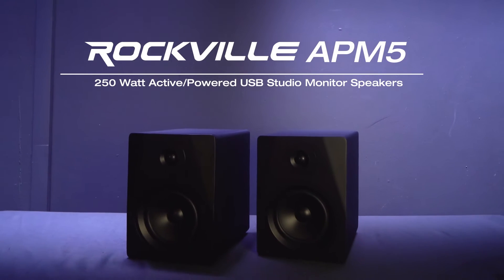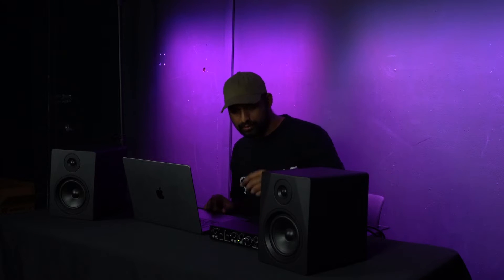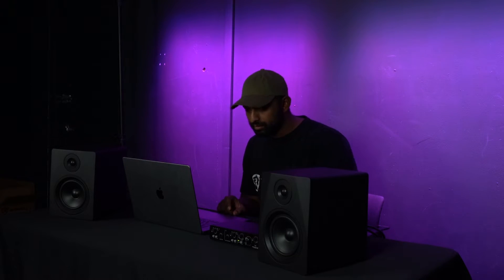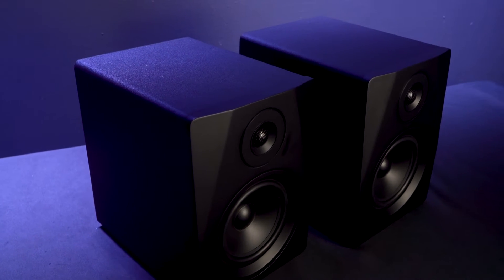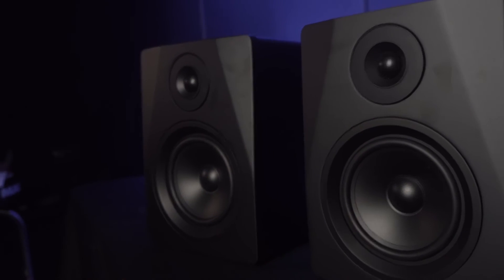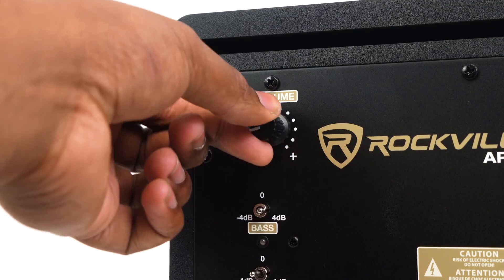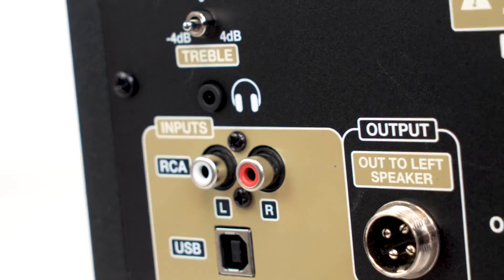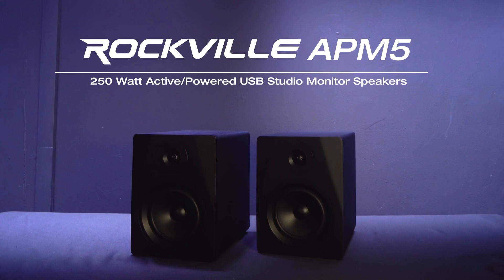All About Your Pair Rockville APM5B 5.25" 250 Watt Active/Powered USB Studio Monitor Speakers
Features:
Rockville APM5B 5.25" 2-Way 250 Watt Powered USB Studio Monitor Speakers in Black (Pair)
125 Watt RMS
Two-Way Active Studio Monitor Speaker System
Quad Amp Design: Each Driver Features Frequency Specific Independent Amplifiers
Enclosure is made of top quality MDF wood. Our enclosure is not particle board, it is true high-grade MDF! The enclosure is 0.5" thick while the front board of it is a full 1" thickness to give you the ultimate best sound quality!
Comes in 3 enclosure finish options Wood finish painted black. Wood finish painted white. Wood finish with vinyl front board
We use "baking paint" made for wood surface. It lasts long and is the best paint for speakers!
Beautiful finish is matte with a slight shine to it. Our designers spent a lot of time on the color to make it beautiful and elegant looking to improve the appearance of your studio or room
The enclosure is built with the perfect amount of air space to maximize sound quality for a studio
The port is built to the perfect spec to enhance the sound
Full Range Class "D" Amplifier Circuitry with Auto-Switching Power Supply
LED Power on Indicator on Rear Panel
Ferro Fluid Enhanced ¾" Neodymium Silk Dome Tweeter With Metal Grill Protection
Tweeter has ¾" voice coil diameter
Curved Front Bezel Design Eliminates Standing Wave Distortion
Injection Molded Polypropylene Cone Woofer
Rubber woofer surrounds increases sound quality and eliminates unwanted distortions
Computer Optimized Electronic Crossover Network Supplies Amazing Sounding Highs, Lows, and Mids
Rear-Firing Port Shaped and Designed by Sound Engineers to Reduce Port Turbulence and Deliver Distortion Free Top Sound Quality!
We developed the most optimized magnet structure, cone, and cabinet space that reproduces the sound to play back exactly the way it was recorded!
Specially Wound Voice Coils Produce Accurate Response along Entire Frequency Spectrum
Distortion-Free Playback Even at Max Volume Listening! Very Clean Sound!
Our factory uses the latest Precision Glue Machine (Over 500 meter Tunnel Oven). To put it in simple to understand terms; the glue on speakers is of the upmost importance. If the glue does not hold up, the speaker is done. We use the latest machinery to manufacture these speakers. The SPL of the speaker goes up when you use better glue and a better machine the secure the glue in place
Thick "Wadding" protects inside the speaker cabinet - Wadding is a white chemical silk type of material that we put inside the speaker cabinet for multiple reasons. It helps to make the sound come out more clear, and it also protects all the parts inside the speaker. This material is also a fire retardant. This is unique to our speakers. Most other brands do not take this step due to the cost of the material, but it is a game changer!
World class top of the line audiophile grade components! We use ADAU 1701 for audio processing and TPA3116 for amplification. These are both known to be best in class circuit's designs.

Inputs / Outputs / Controls:

Volume control
Bass/Treble Control -4dB to 4dB (allows you to adjust high and low frequency independently)
¼" and XLR combo input jack
High Speed USB jack
RCA input
3.5mm Headphone output
Details:

Certification: CE and RoHS Compliant
Amplifier: Class D, very efficient amplifier with top components!
(ADI--ADAU1701, TI--TPA3116, SMPS)
System Impedance: Tweeter 6 ?
                                : Woofer 4 ?
Signal to noise ratio: 90dB (Maximum output with THD+1&lt;1%, A-weight)
Max SPL: 100dB @ 1w/1m
THD: 0.10%
Frequency Response: 50Hz - 20 kHz
250 Watts peak output per pair
125 Watt RMS output per pair
Each speaker produces 125 watts peak and 62.5 watts RMS
Components: ¾" silk dome tweeter and 5.25" woofer with rubber surrounds and polypropylene cone
Product Size (Single): (W*H*D): 7.4'' inch x 11.34'' inch x 9.76'' inch
Shipping Dimensions (For pair boxed): (W*H*D): 24.1'' inch x 13.54'' inch x 10.7'' inch
Net Weight (Pair): 15.4 LBS
Shipping Weight (Pair): 18.37 LBS
Includes 8.5 foot speaker linking cable and power plug
Input Impedance (Ohms): 10 K Ohm Balanced
System Volume: (-30dB to +6dB)